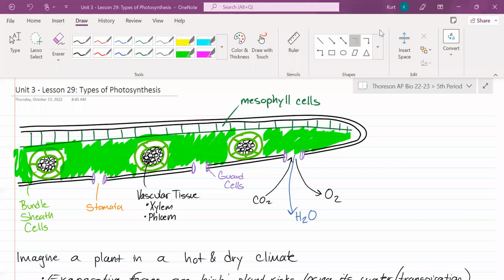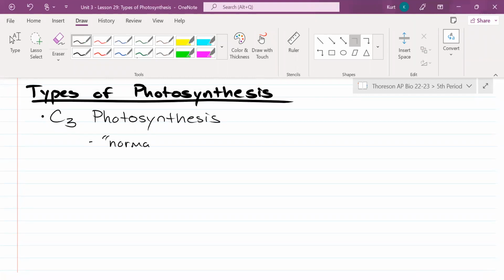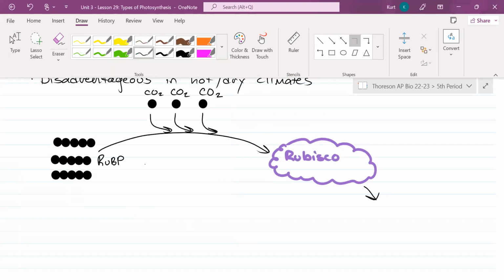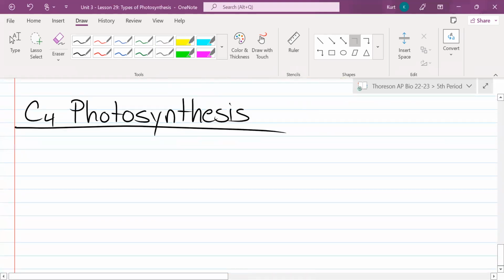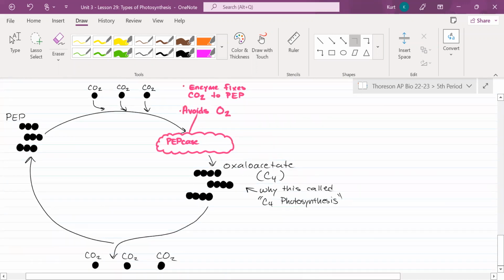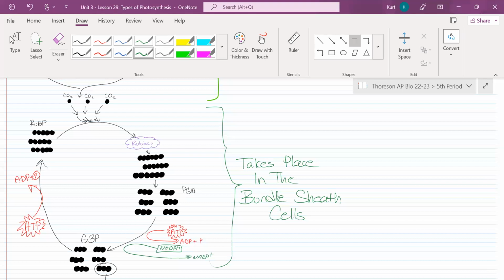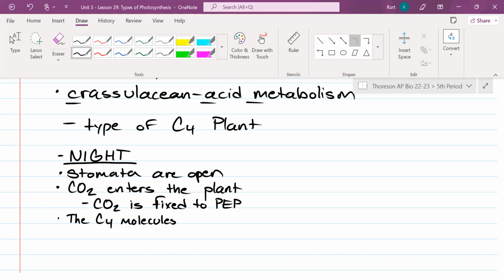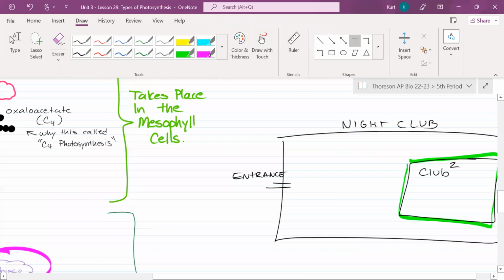AP Biology Unit 3 - Lesson 29: Types of Photosynthesis